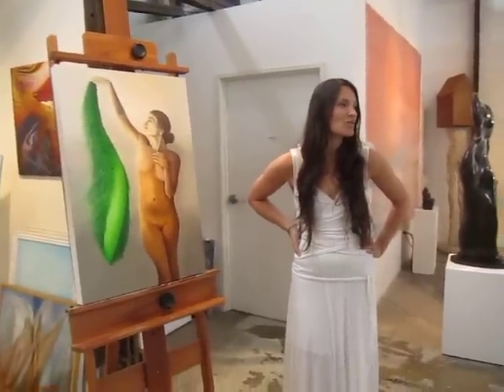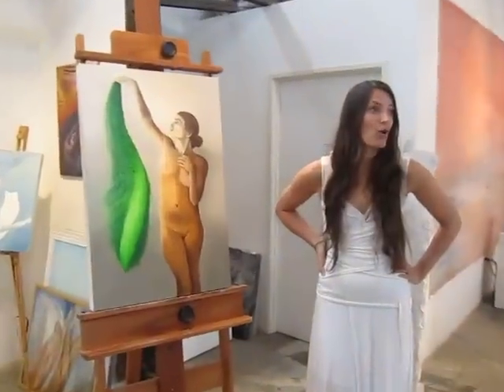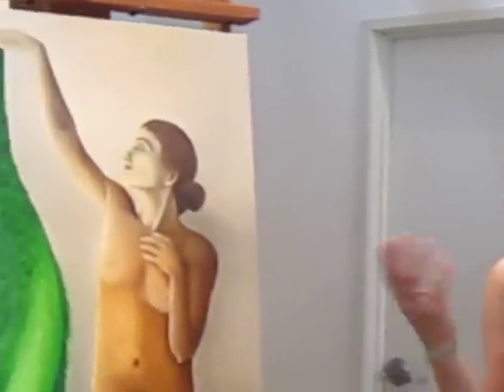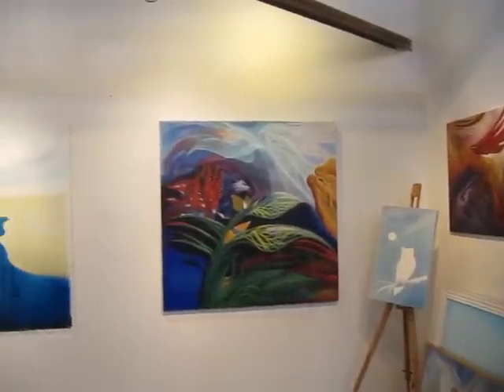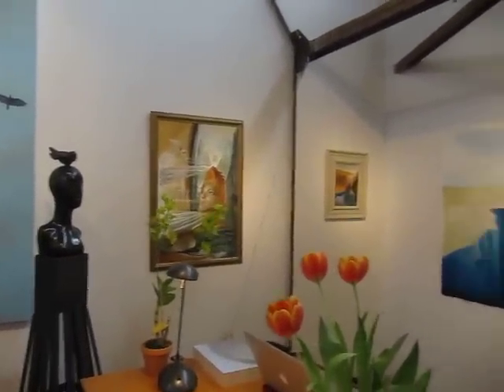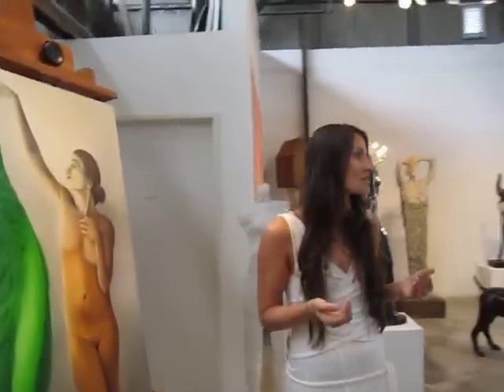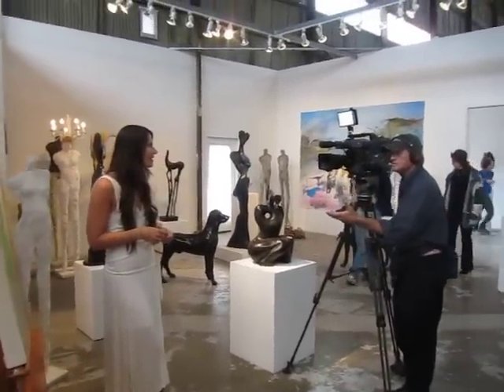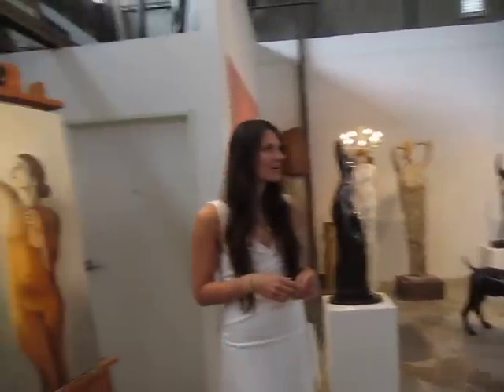Krista Augius Art Interview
Santa Monica's Art Walk 2011.  Artist Krista Augius explains her painting technique and the symbolism in her work in Studio I at the Santa Monica Art Studios.